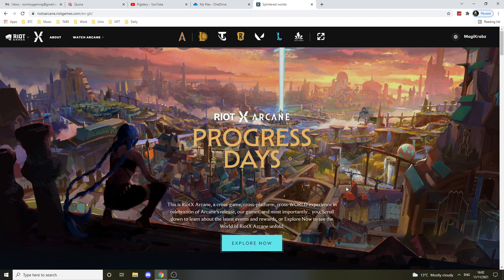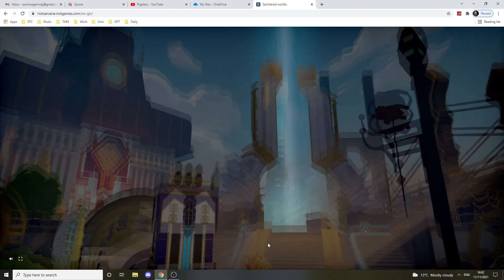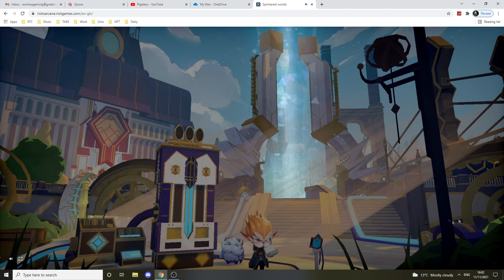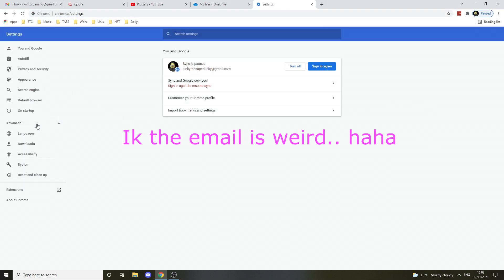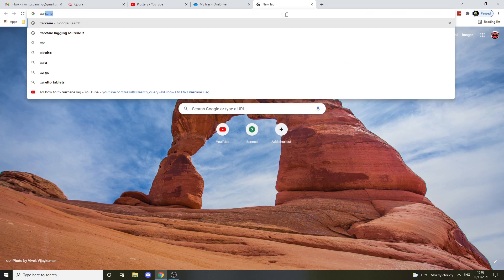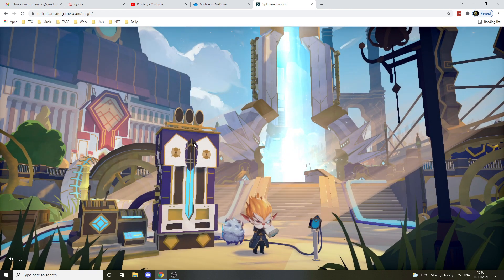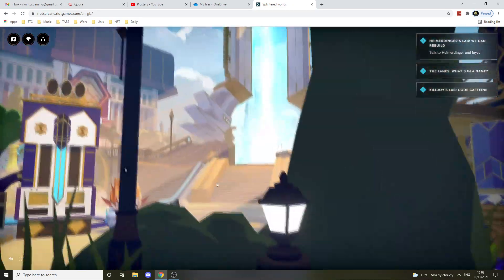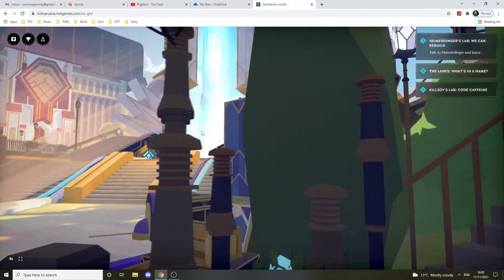Riot X Arcane (riotxarcane) Website How To Fix or Eliminate Lag In Under 2 Minutes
Hello everyone, in today's video I will be showing you how to reduce or eliminate lag on the Riot X Arcane website when trying to claim the rewards. The website is quite slow and I can't even load one frame in 2 seconds myself. I found the solution for Google Chrome and I give 2 options in case you don't have Google Chrome which you can use and should hopefully work fine as well.

** Any links show or given in the video are usually not mine and therefore following any link from my videos is up to the person. I do not take responsibility for any issues caused because of my videos. These videos act as advice and help those who need it and they decide if they want to follow my video and the tutorial. Anything that my tutorials can cause is not my responsibility as I just give advice.